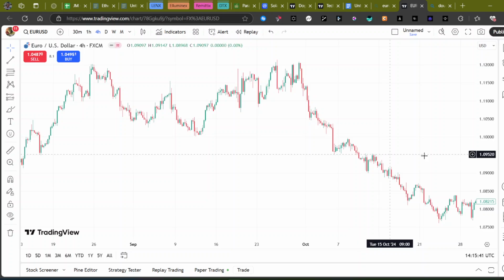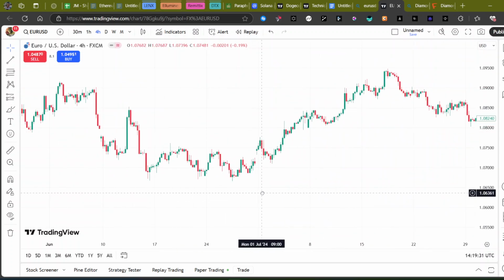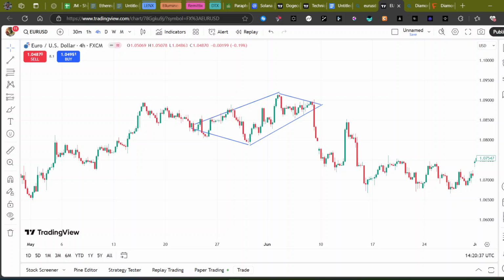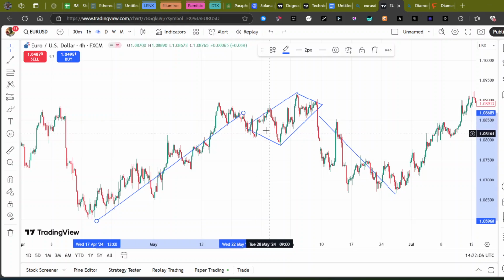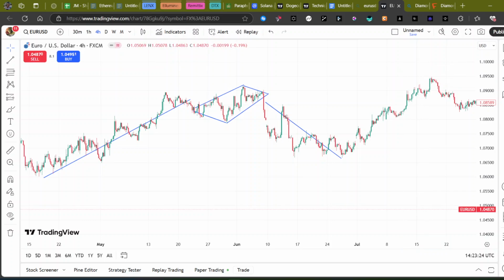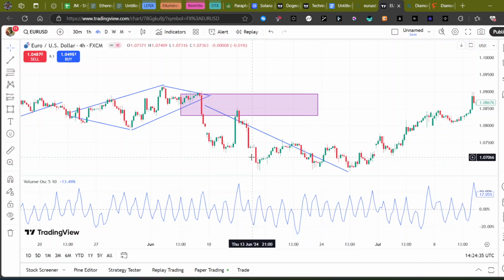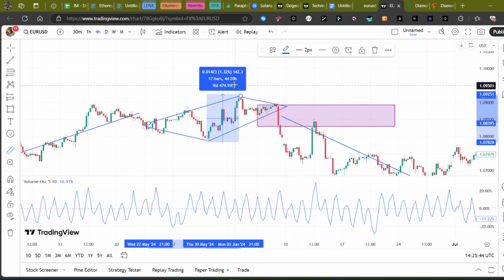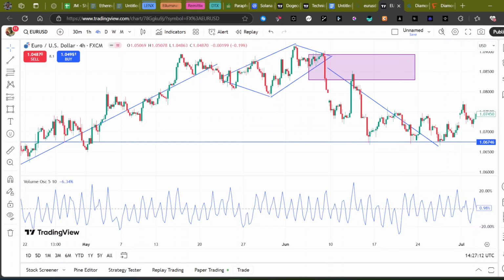How to Use the Reversal Diamond Pattern Indicator in MT4 & MT5 for Precise Entry and Exit Points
📊 Diamond Pattern Trading is one of the most overlooked yet powerful reversal patterns in technical analysis. It signals a potential trend reversal, giving traders a chance to anticipate market shifts before they happen.

The Diamond Pattern typically forms after a strong trend, creating a broadening formation followed by a tightening range—shaping a diamond-like structure on the chart. Once the price breaks out, it often leads to a major trend shift.

In this video, we’ll cover:
✔ What the Diamond Pattern is and how it forms
✔ How to identify a strong Diamond Pattern setup
✔ Breakout confirmation techniques to avoid false signals
✔ How to use the Diamond Pattern in a trading strategy

This chart pattern is a great tool for spotting market reversals before they happen. Whether you trade forex, stocks, or crypto, understanding the Diamond Pattern can help you improve your technical analysis skills.

Have you used the Diamond Pattern in your trading?